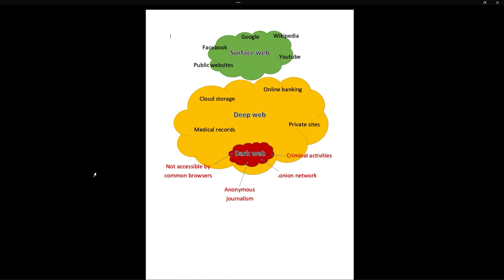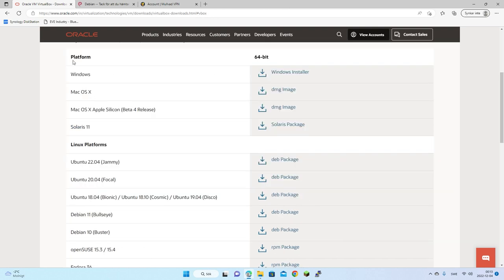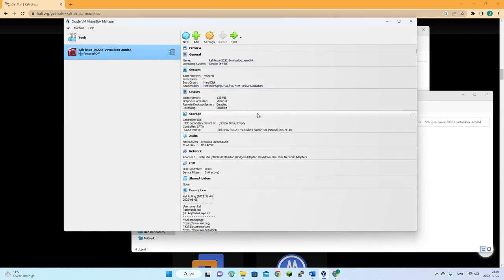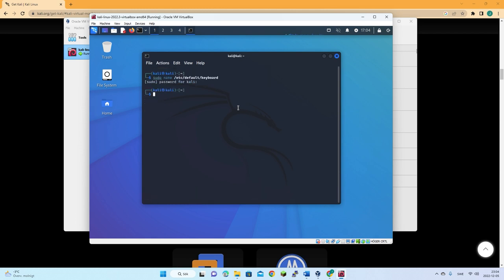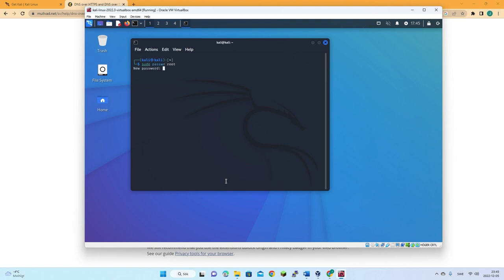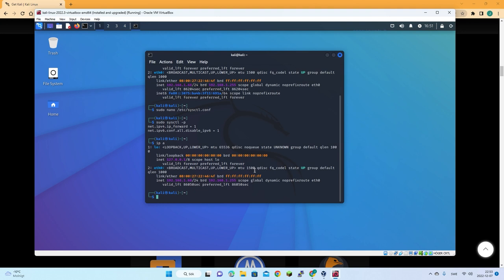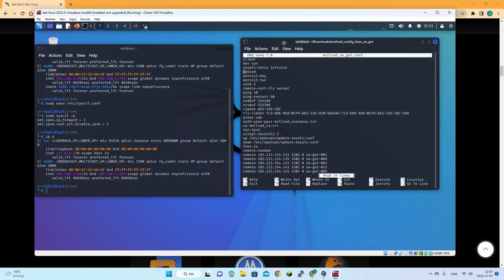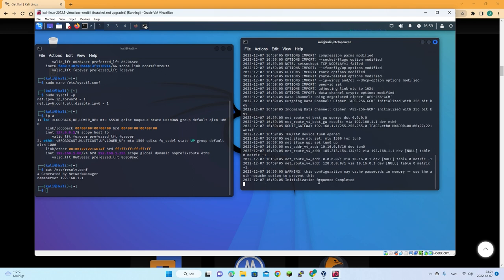Dark Web Linux prep01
Preparing a Linux for Dark Web surfing ep 01